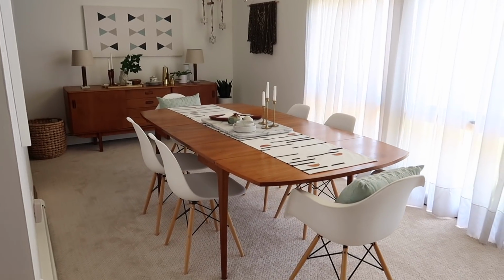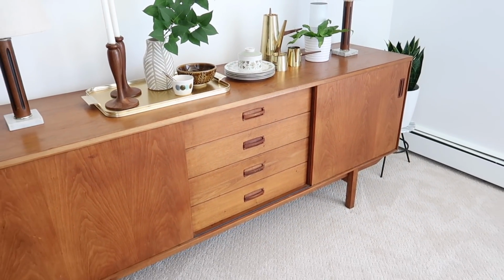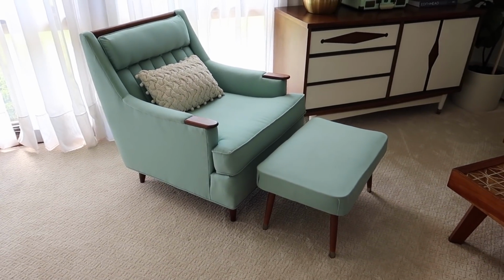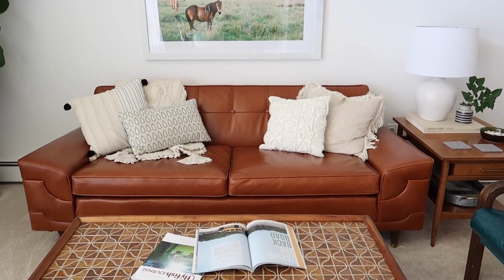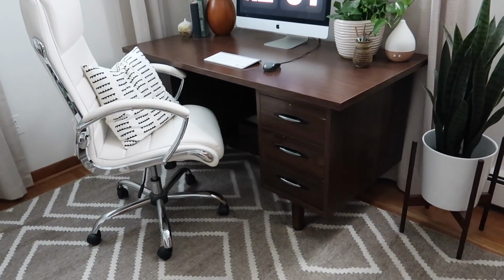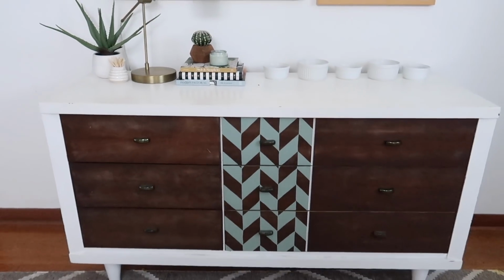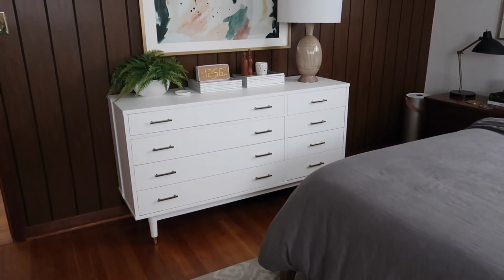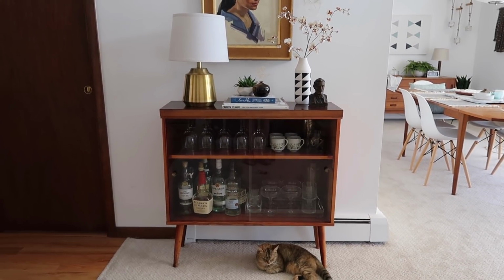My Favorite Thrift Store Furniture Finds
Today, I'm taking you on a chatty walking tour of all my favorite thrift store furniture finds in our house! You'll hear about where they came from, how much they cost, and why each has a special place in my heart.